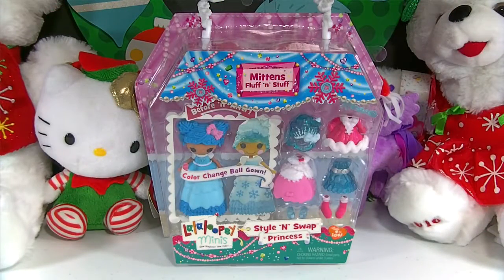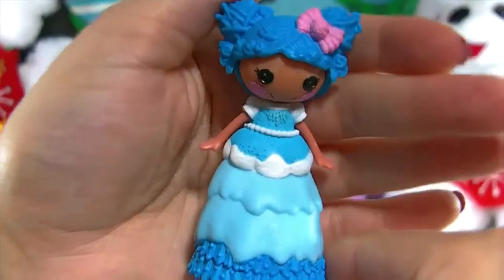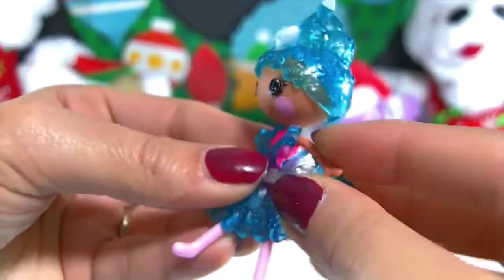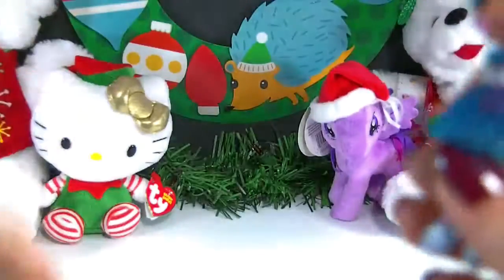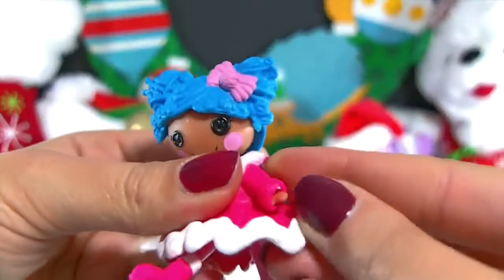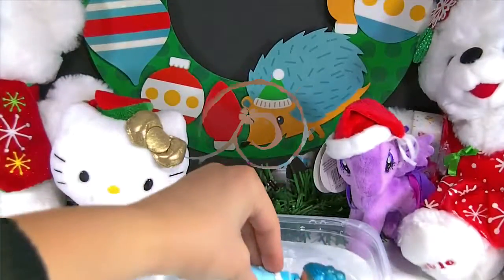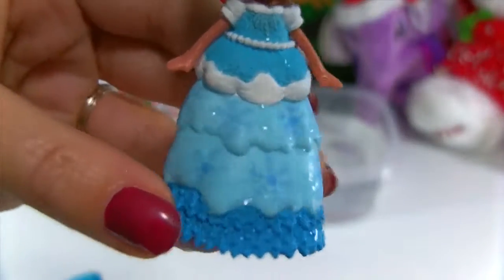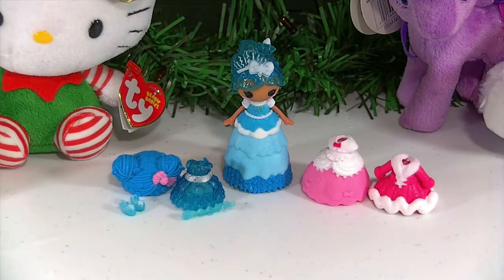Lalaloopsy Minis Doll Mittens Fluff n Stuff Color Changing Dress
Hey Guys! :) Welcome to Day 21 of our Countdown to Christmas. It's almost here! Today we opened up a Lalaloopsy minis doll who was stitched on Dec. 21. :) It's Mittens Fluff n Stuff! She's my favorite Lalaloopsy! She's so pretty. She comes with several different outfits which you can mix and match to make different styles. The best part is her gorgeous ball gown that changes color when you put her in cold water! Awesome! Don't forget to leave a comment letting me know what you think of this little cutie. We love to hear from you! :)

Come back again tomorrow for our next Christmas video! :)

Click the links below to check out some of our other cool videos! :)